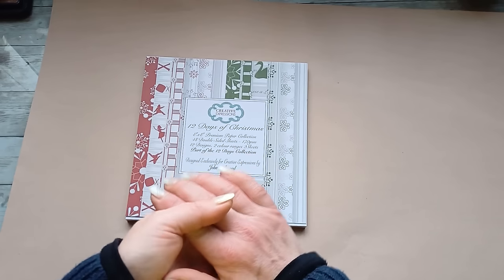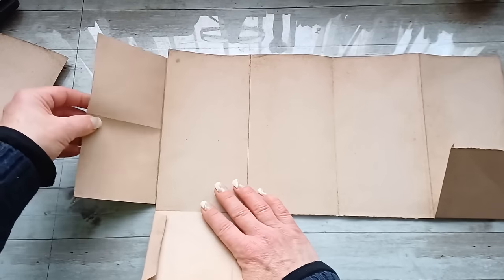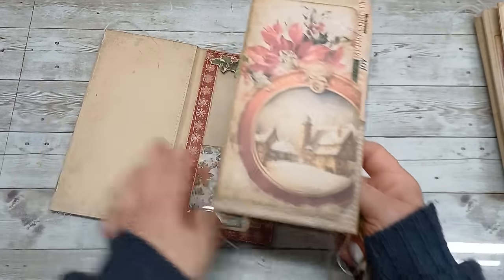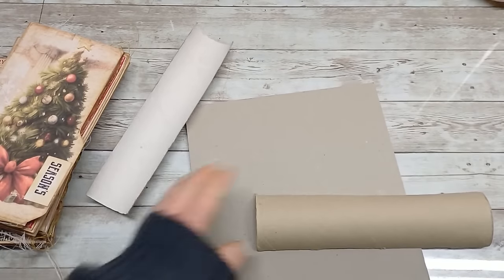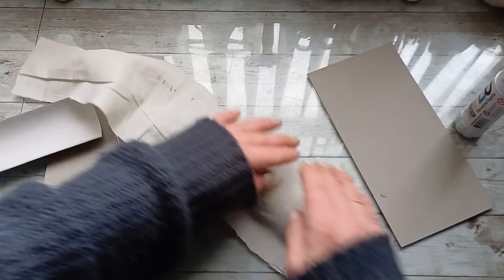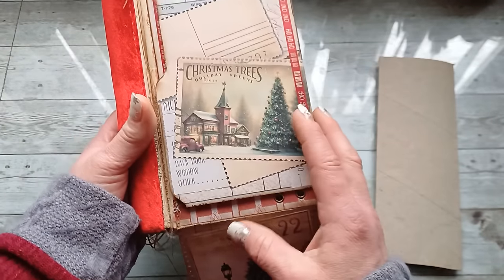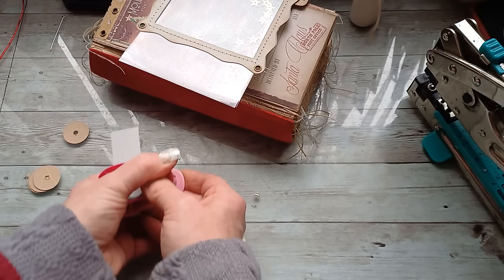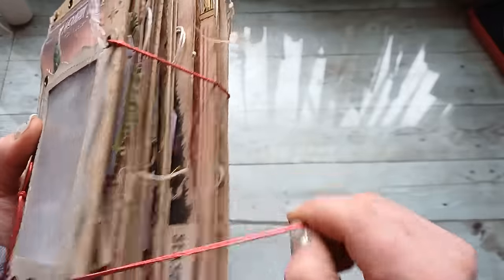Christmas Lodge journal tutorial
Creating journal should be fun and enjoyable, so whatever you will create, always have a fun. I hope that today's tutorial will be easy to follow and it will inspire you to create your unique Christmas journal with many pockets and windows. For decorating my journal I've used images from following collections:
Eva xxx
bohemian crafting